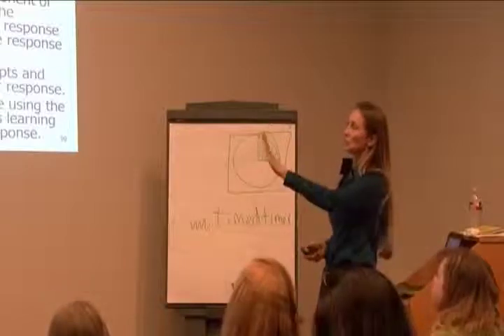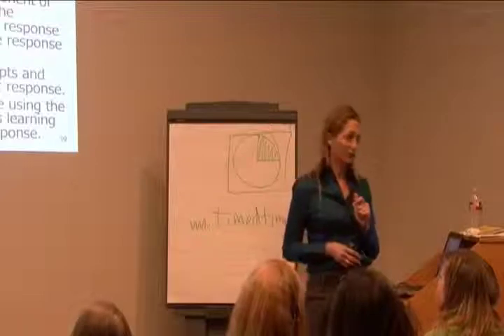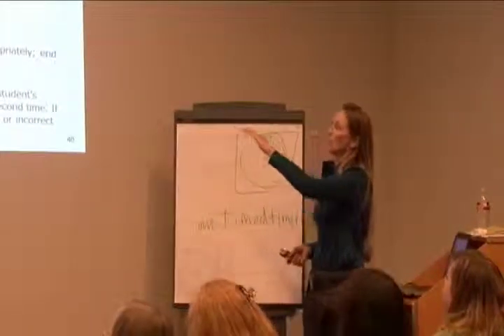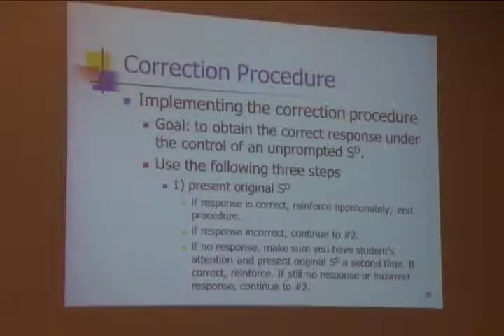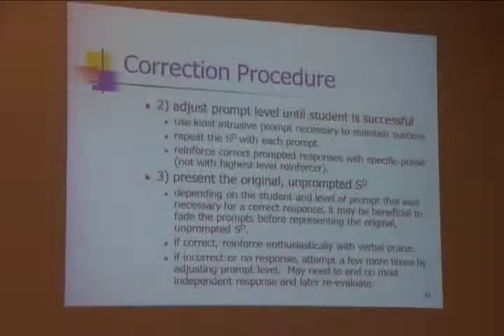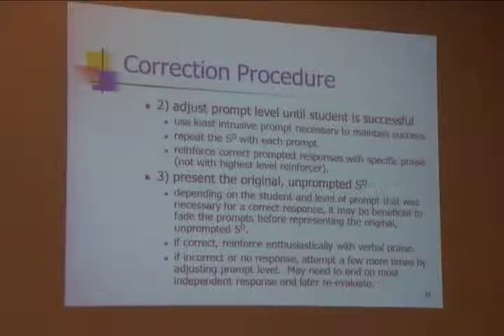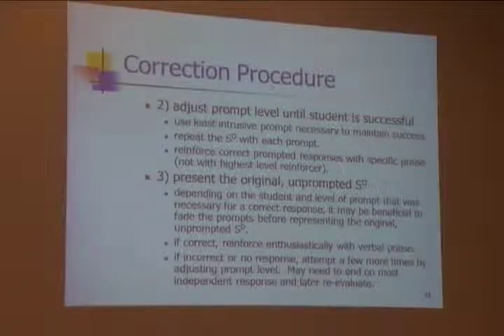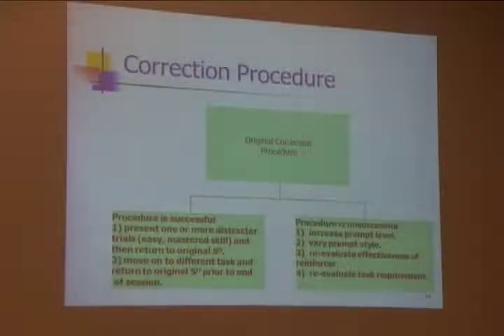Correction Procedure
Description